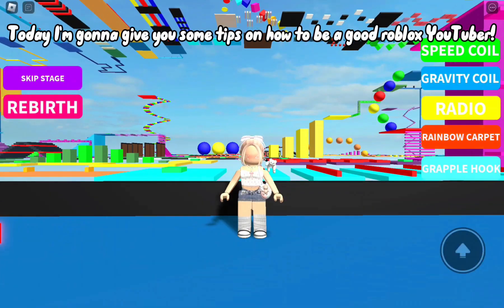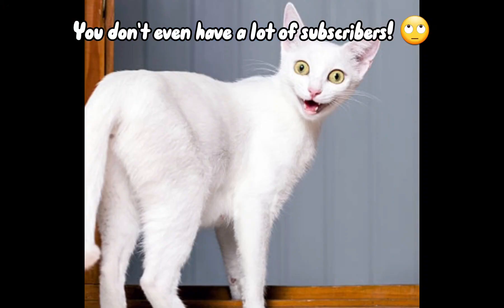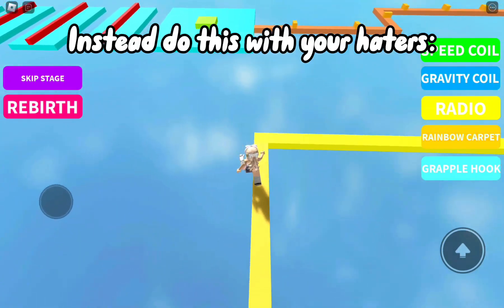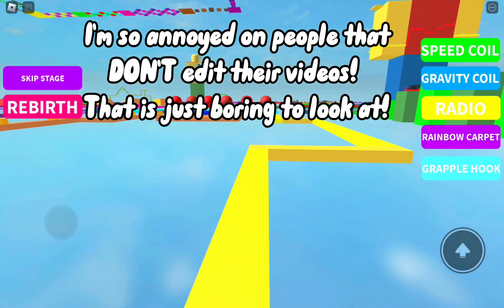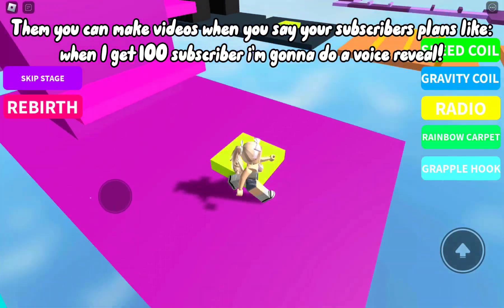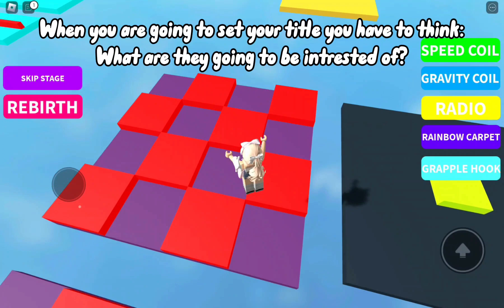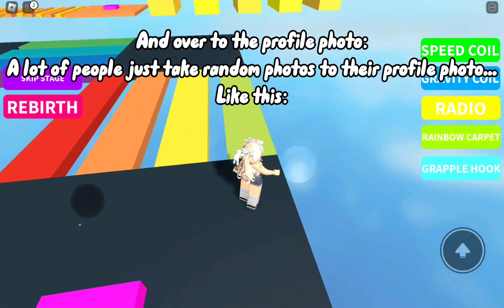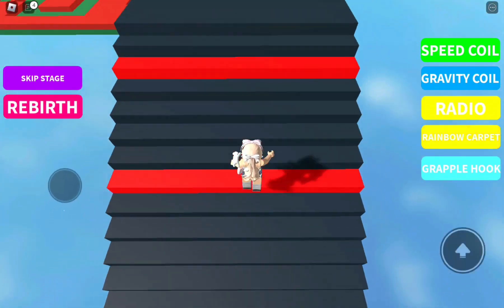How to be a good roblox youtuber! (2024)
I hope this video helped you! This was very fun to make and I hope this was very funny to look at! 🩷